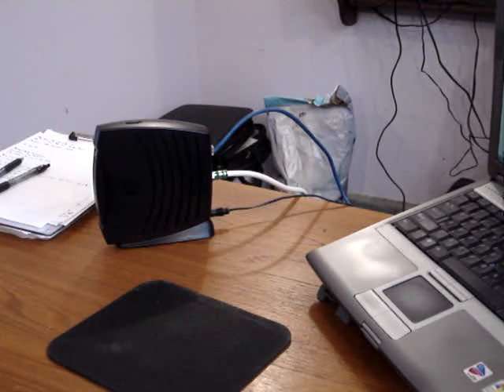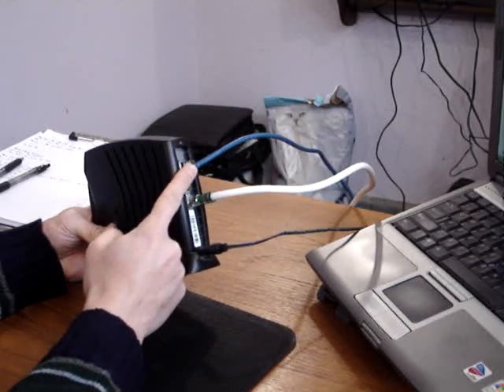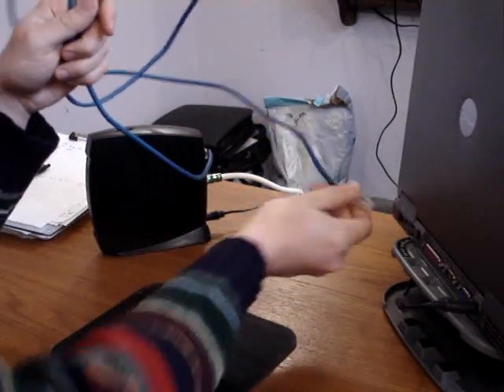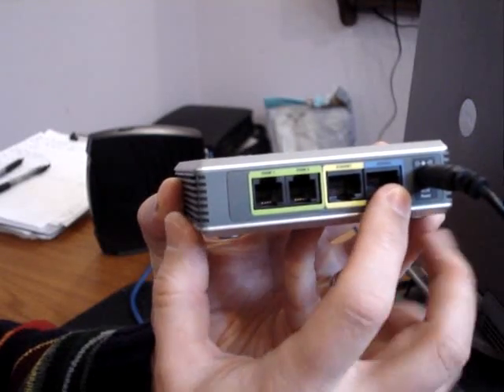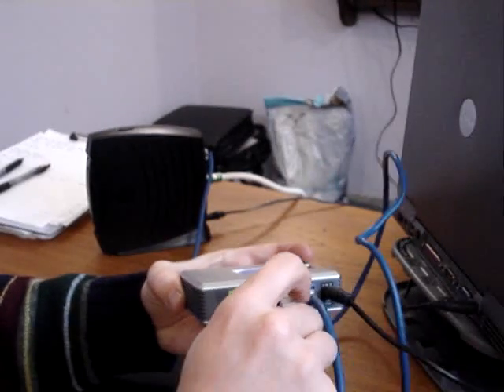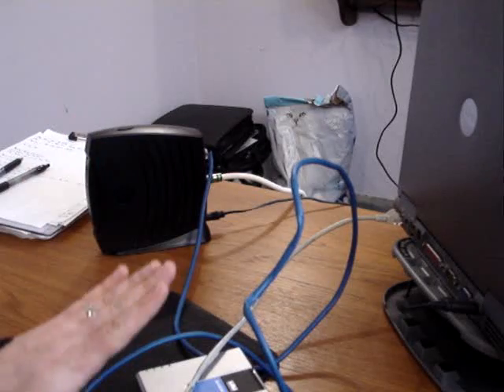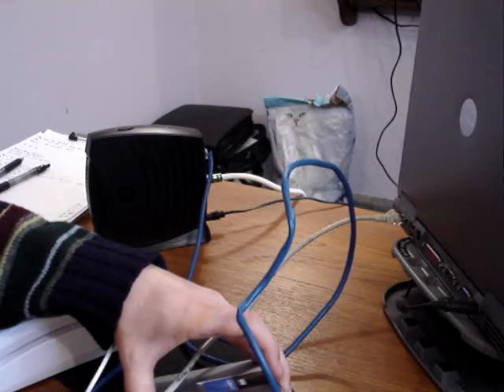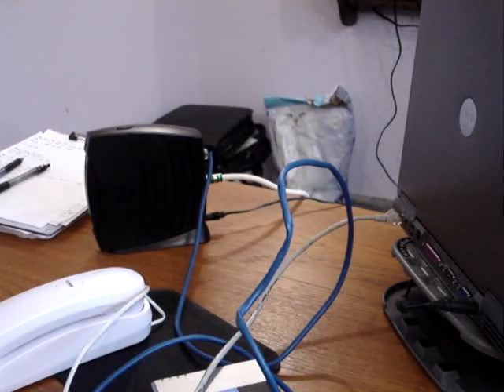Linksys SPA install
Instructions for installing your Linksys SPA analog telephone adaptor